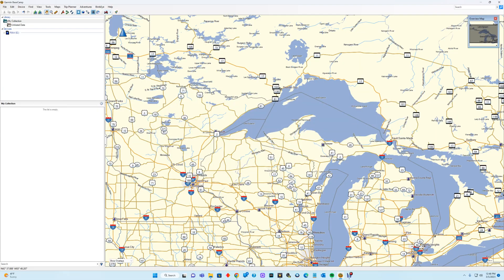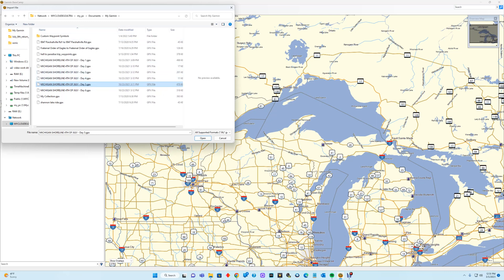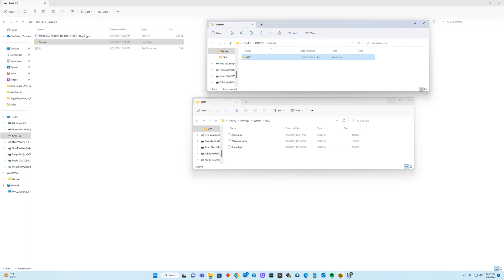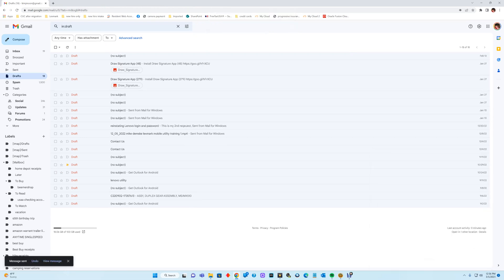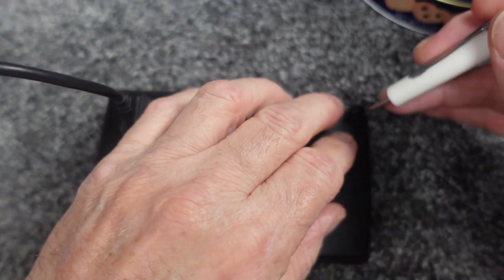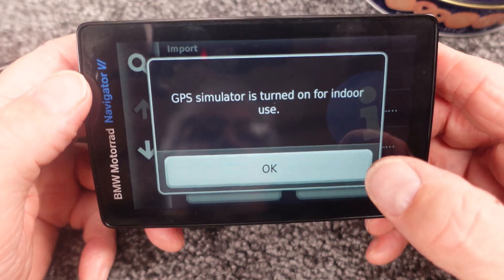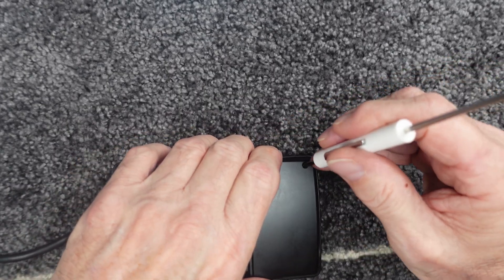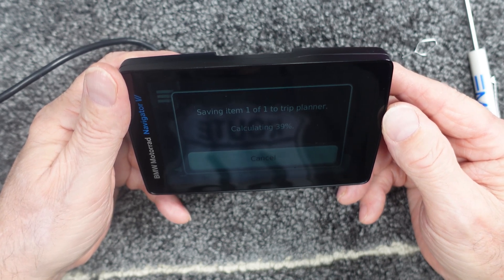How to import a route into a Garmin GPS without connecting the GPS to the PC v2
I demonstrate how to use micro SD cards to load .GPX files onto a Garmin Nav6 without connecting the GPS to the PC.